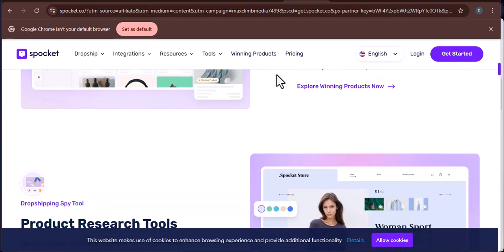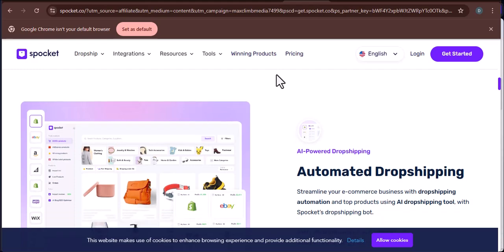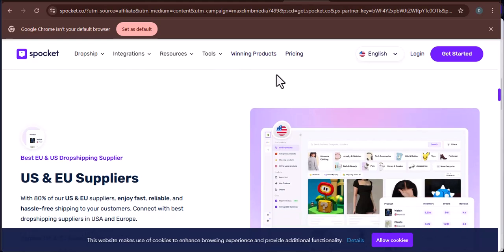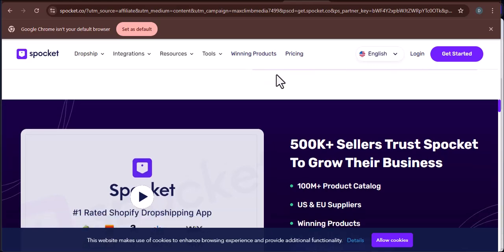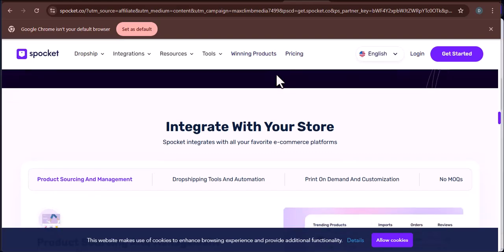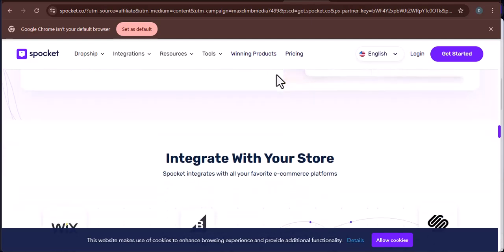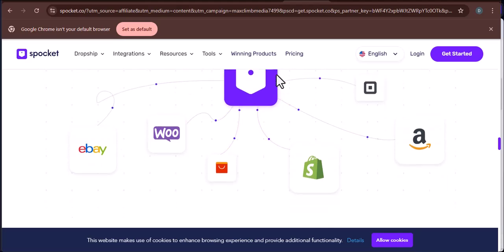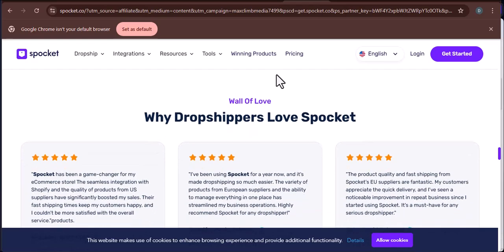How to make money using Spocket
In this video, you will learn about How to make money using Spocket

9 YouTube Channel Ideas to Help You Choose Your Own

✅IGNORE THIS
Related Search: